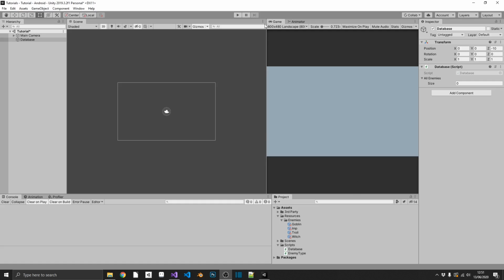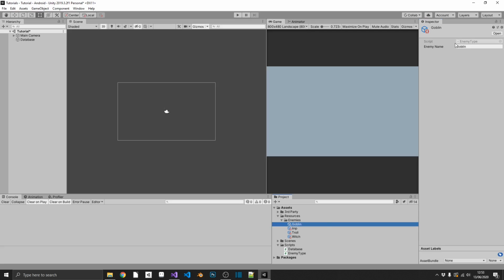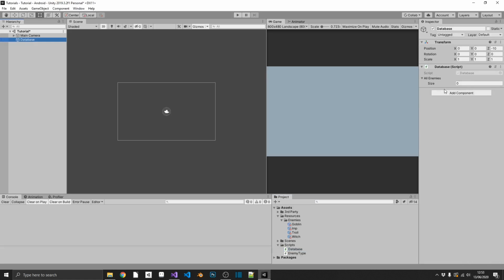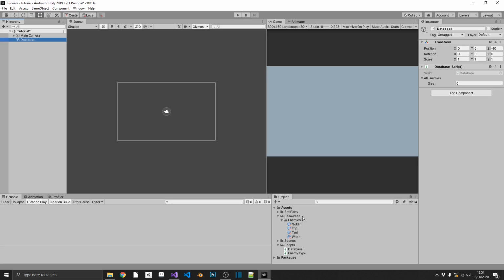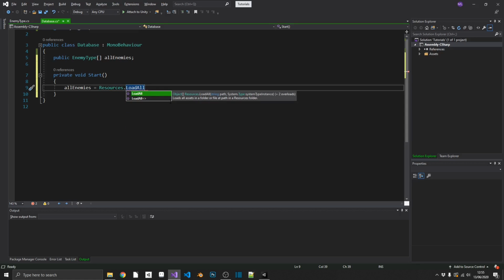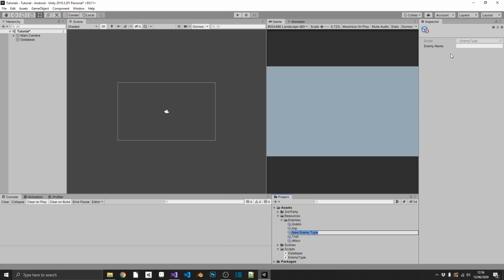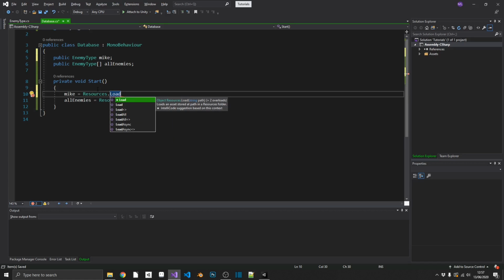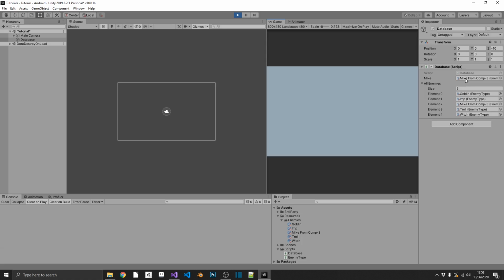Don't Be Scared of the Resources Folder!! [Unity Tutorial]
UnityTutorial Unity3D Comp3interactive GameDev In this video we'll take a look at how we can use the reserved Resources folder inside of Unity when setting up the initialisation stage of our games!